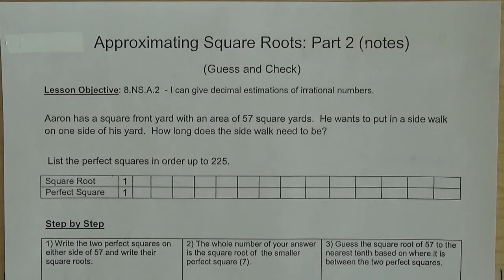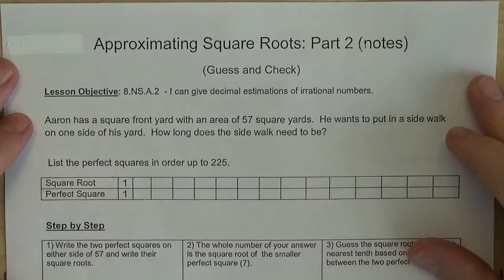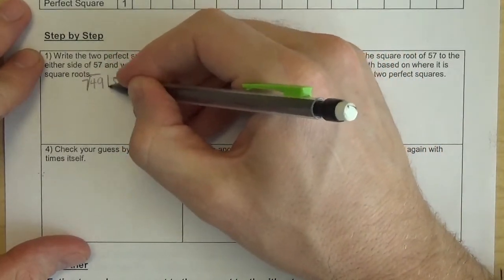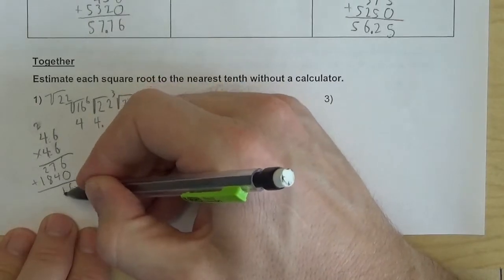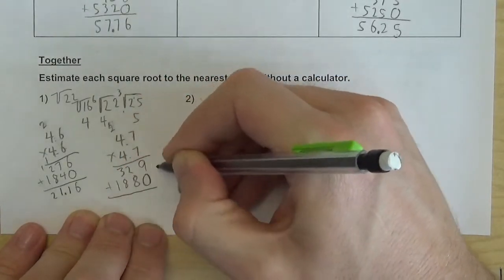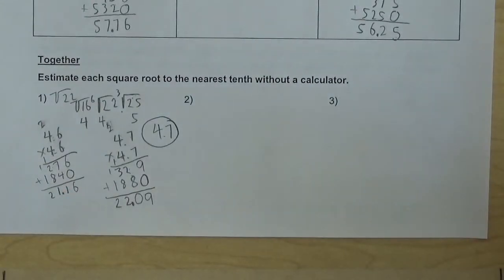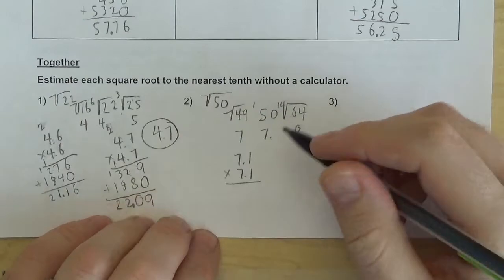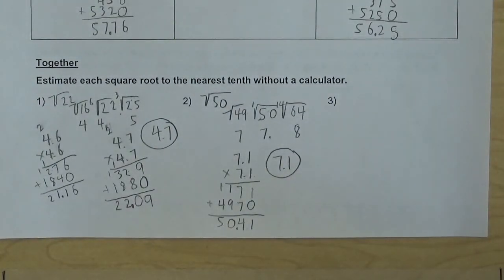Lesson 9: Approximating Square Roots: Part 2 (Guess and Check)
This is a lesson 9 video on approximating square roots using the guess and check method for students in Mr. Abernathy's math class.